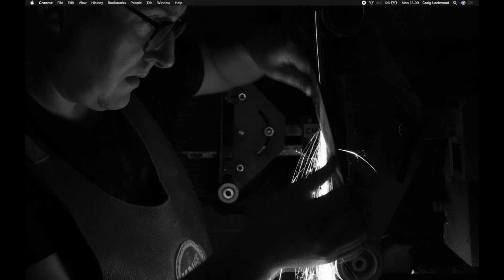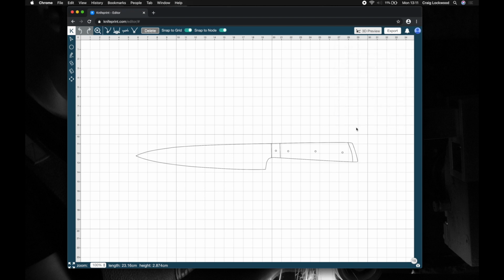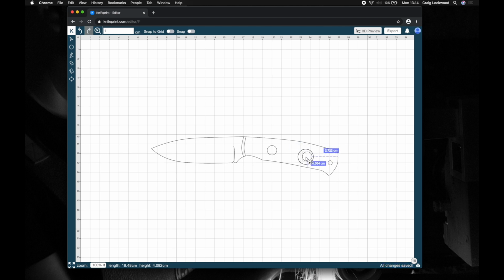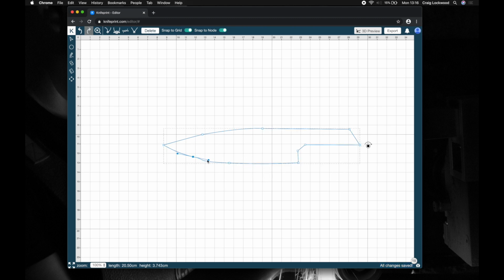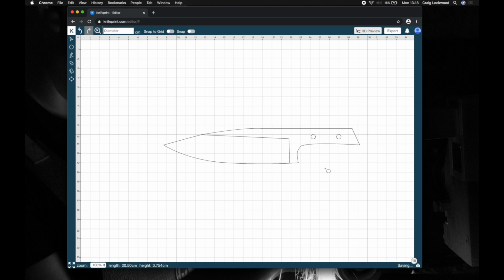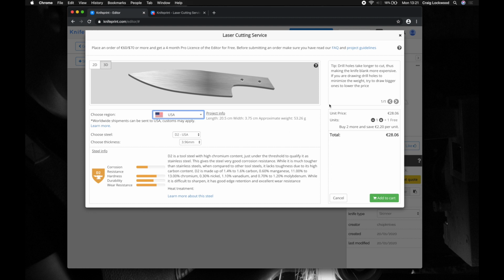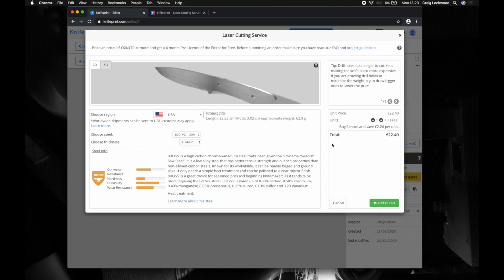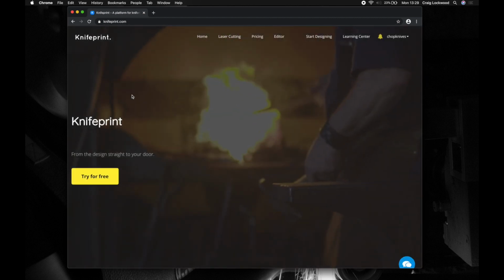Knifetalk Buildalong part 1 - Designing with Knifeprint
In this first video for the Knife Talk podcast buildalong we take a look at Knifeprint to design and print a basic bushcraft knife.